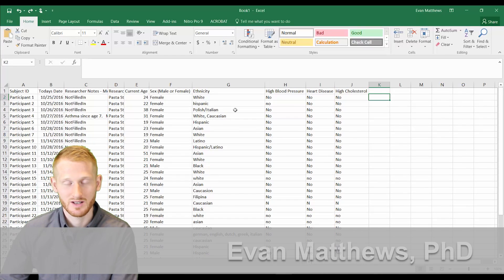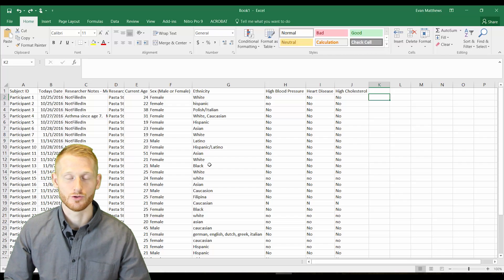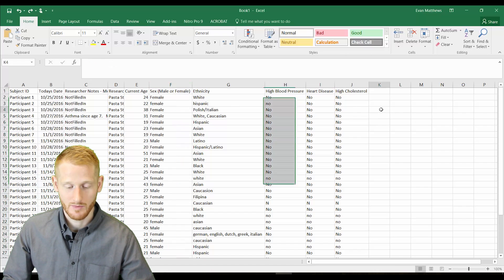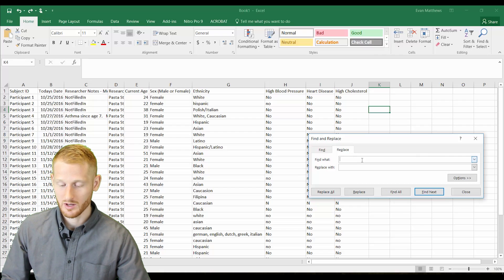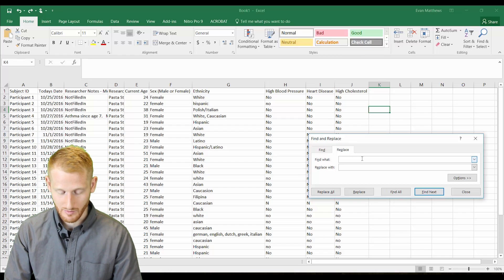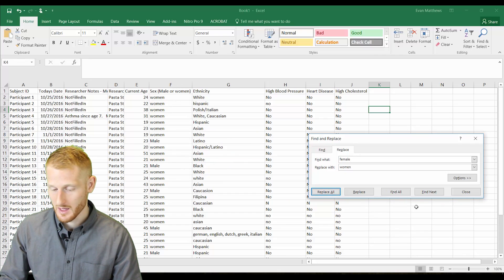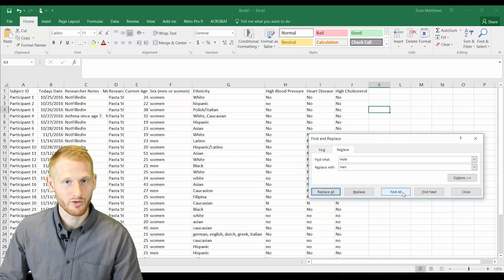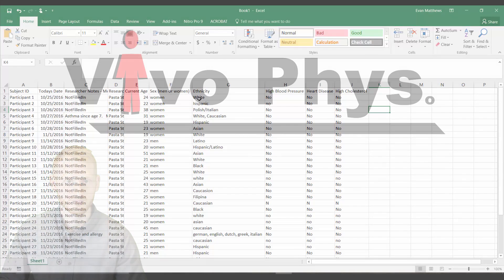Replacing words in Excel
This video shows Dr. Evan Matthews explaining how to replace words in an Excel document with another word. This is useful when trying to get uniformity to your categorical data for whatever reason.